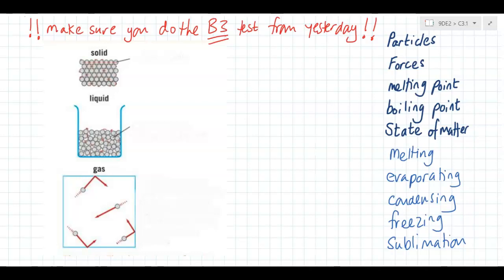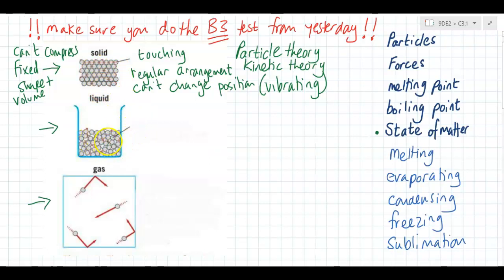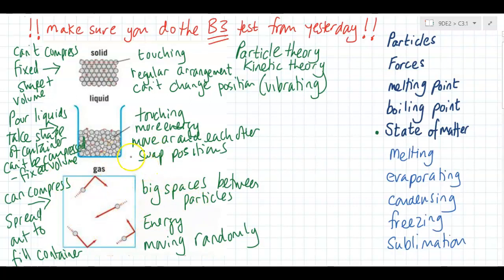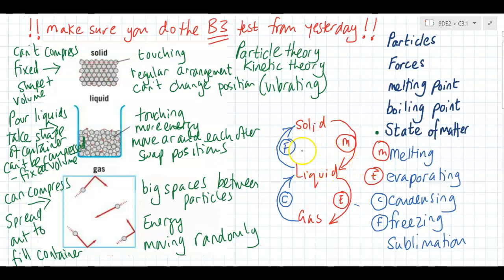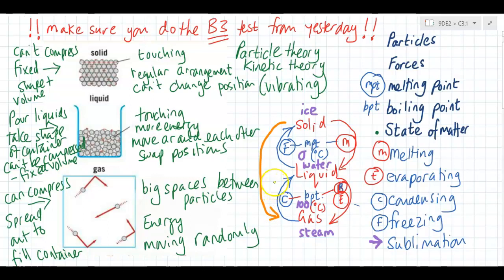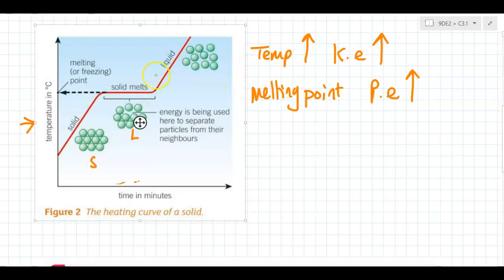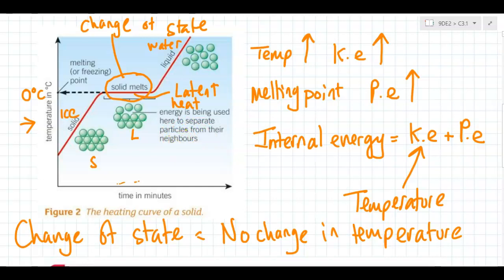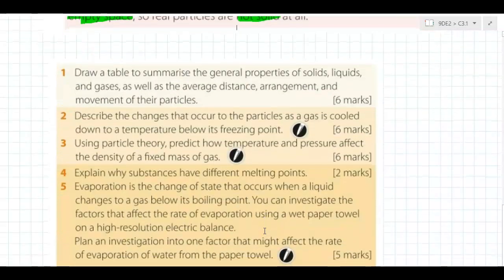States of Matter and the kinetic theory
How can we use particles to explain the properties of solids, liquids, gases and changes of state